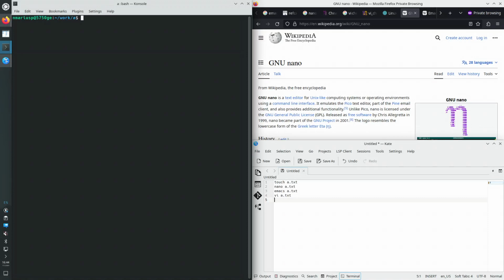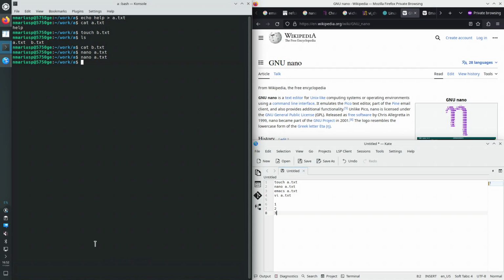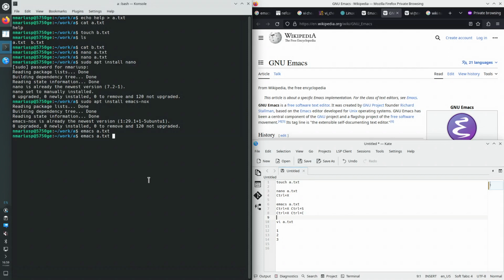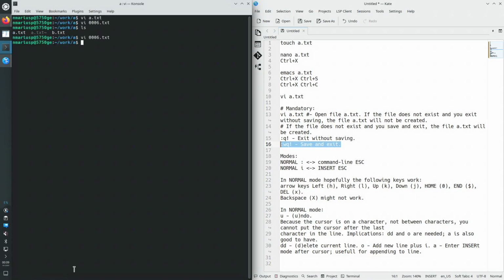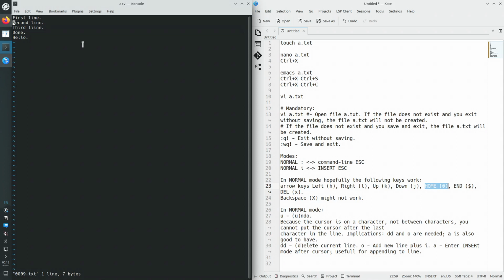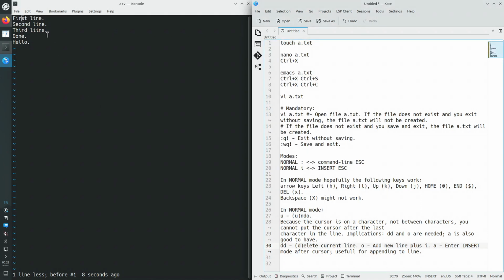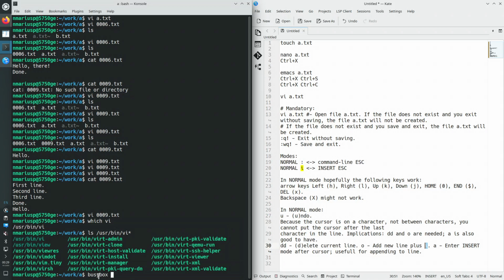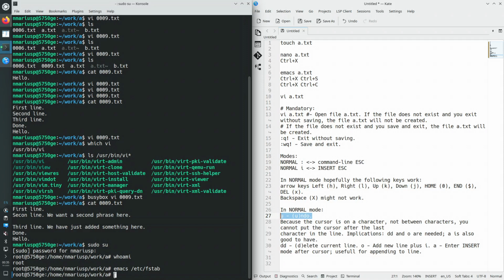nano, emacs, vi tutorial for absolute beginners, edit files in terminal - December 2023 - c78decae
If you are just starting to use Linux or Unix and you cannot use a GUI text editor. You are at the command line terminal. There are good chances that a text user interface (TUI) text editor is available. A text editor from one of the families: nano/pico, emacs or vi.

Notes:

touch a.txt

nano a.txt
Ctrl+x

emacs a.txt
Ctrl+x Ctrl+s
Ctrl+x Ctrl+c

vi a.txt

# Mandatory:
vi a.txt #- Open file a.txt. If the file does not exist and you exit without saving, the file a.txt will not be created.
# If the file does not exist and you save and exit, the file a.txt will be created.
:q! - Exit without saving.
:wq! - Save and exit.

Modes:
NORMAL : {-} command-line ESC
NORMAL i {-} INSERT ESC

In NORMAL mode hopefully the following keys work:
arrow keys Left (h), Right (l), Up (k), Down (j), HOME (0), END ($), DEL (x).
Backspace (X) might not work.

In NORMAL mode:
u - (u)ndo.
Because the cursor is on a character, not between characters, you cannot put the cursor after the last
character in the line. Implications: dd and o are needed; a is also good to have.
dd - (d)elete current line. o - Add new line plus i. a - Enter INSERT mode after cursor; useful for appending to line.